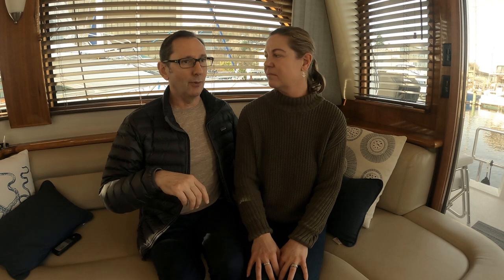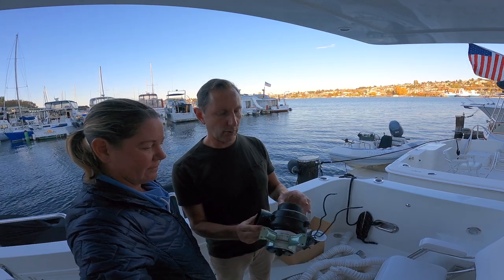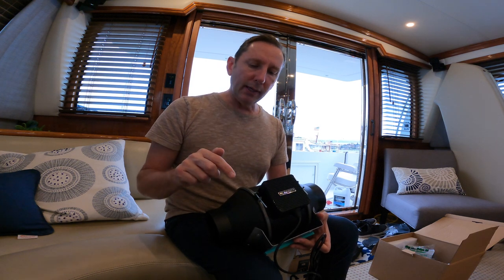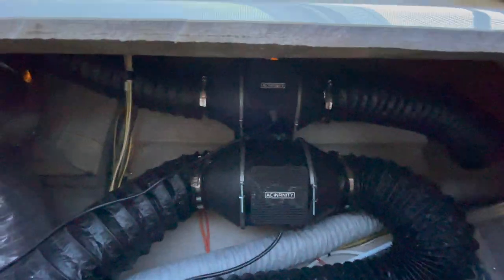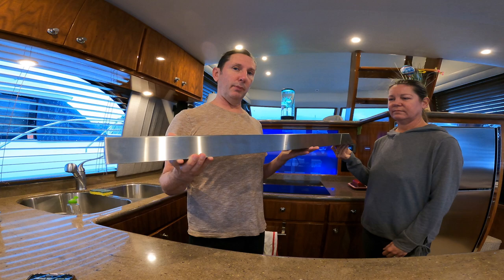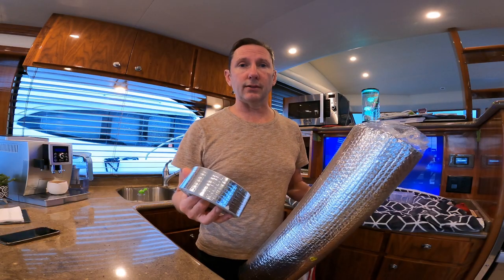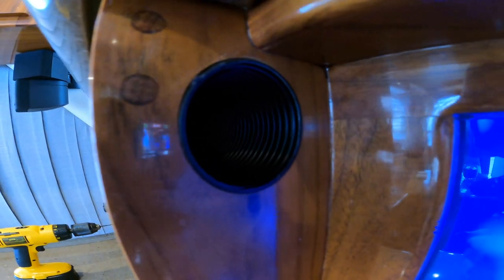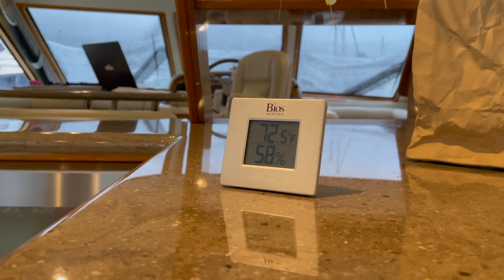“AC Infinity” Ventilation Installation & Review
AC Infinity CLOUDLINE S6, Quiet 6” Inline Duct Fan with Speed Controller - Ventilation Exhaust Fan for Heating Cooling Booster, Grow Tents, HydroponicsIt's time for our live aboard boat ventilation upgrade and installation! That will include upgrading our boat ventilation system in the heads and doing a ventilation installation in our galley.  Believe it or not, Navigator Yachts didn't come with ventilation in the galley! Needless to say creating moisture and humidity on a boat as a live aboard can be detrimental to the boat, your health, and can be just plain gross. First we are going to upgrade the ventilation in the heads because they are inefficient and and loud as hell (80 decibels)! We installed the AC Infinity CLOUDLINE S4 inline duct fans which is only 28 decibels which will be a huge improvement. We also insulate the bottom of the fans because it is a motor and will vibrate the boat and make noise.
Then it is time to test the new head vents and see how fast they will vent all of the moisture. With success it dropped the moisture significantly  within 15-20 minutes.
Now to upgrade the galley which had no ventilation. We had a custom hood made and and are going to ventilate it behind the microwave/convection oven. We will also put in heat insulation around the microwave/convection oven because it can get very hot. Then we have to cut cut a couple of holes in the boat for the galley ventilation since it is all brand new. Then it is time to test the galley ventilation system. Both head and galley projects were a success with reduced humidity with quieter fans that pull more moisture out of the air faster.

0:00 Opening
0:56 Head Ventilation Upgrade
3:53 AC Infinity Fan Review
6:32 Head Ventilation Test and Review
7:04 Galley Vent Installation
14:10 Galley Vent Test and Review
15:03 Conclusion

Thermor Bios Indoor Hygrometer with Thermometer (Aluminum Face, 3-Inch x 3.125-Inch x 1.5-Inch)
by Thermor
Lasko Heating Space Heater, 3.8" x 4.3" x 6.1" tall, Blue
by Lasko Metal Products
Elegantoss LED Round Jellyfish Lamp with 7 Color Changing Light Effects, Remote. A Sensory Synthetic Jelly Fish Aquarium Tank 14 inches Tall Mood Lamp.
by Elegantoss
Gocheer Reusable Moisture Absorber, Hangable Dehumidifier Bag for Closet Damp Humidity Removal Desiccant for Safes Car RV Kitchen Bathroom 400g
AC Infinity CLOUDLINE S6, Quiet 6” Inline Duct Fan with Speed Controller - Ventilation Exhaust Fan for Heating Cooling Booster, Grow Tents, Hydroponics
Attwood 1749-4 Turbo 4000 Series II In-Line Blower, For 4-Inch Interior Diameter Vent Hose, Water Resistant, 12-Volt
AC Infinity Flexible 4-Inch Aluminum Ducting, Heavy-Duty Four-Layer Protection, 25-Feet Long for Heating Cooling Ventilation and Exhaust
Scotch 3311 Aluminum Foil Tape - 2 in. x 5YD. Vapor Resistant Silver Foil Tape Roll with Thermal Conductivity, Rubber Adhesive
INSULATION MARKETPLACE SmartSHIELD -3mm 48inx10ft ReflectiveINSULATION roll, Foam Core Radiant Barrier, ThermalINSULATION Shield - Engineered Foil
St. Gobain GGTAPE-2.25X100 Green Glue Noiseproofing Joist Tape, 2-1/4" x 100'